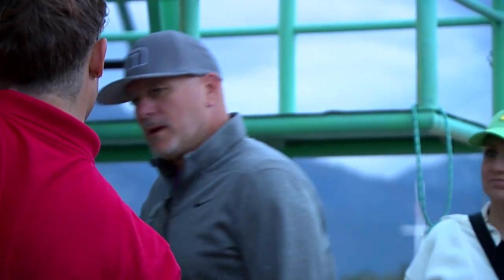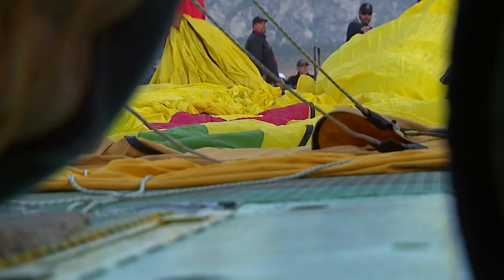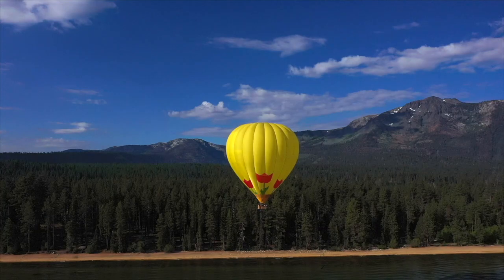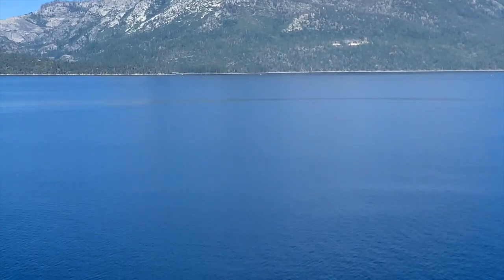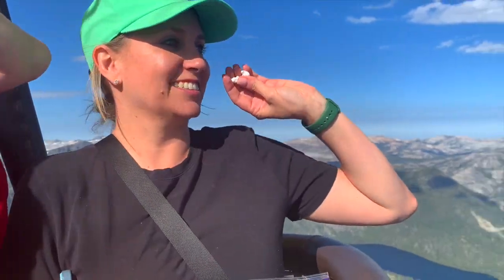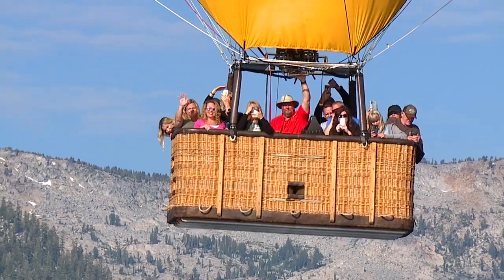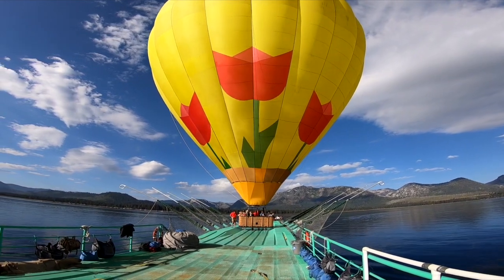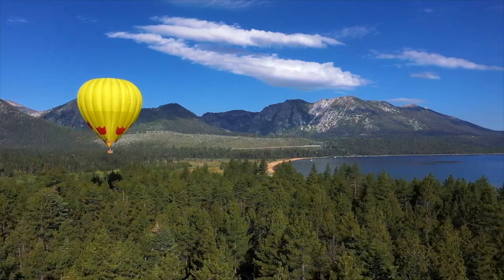The World's Smallest Aircraft Carrier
Check out the incredible feat of launching and landing a hot air balloon from the Coast Guard accredited world's smallest aircraft carrier on the crystal clear waters of Lake Tahoe.